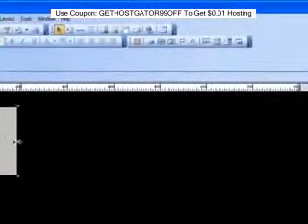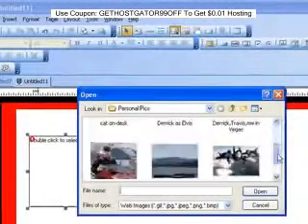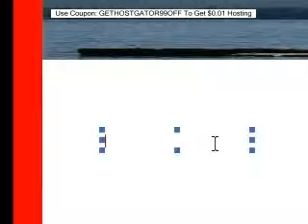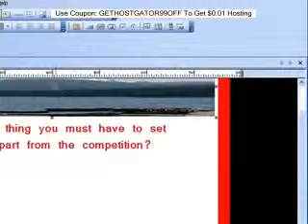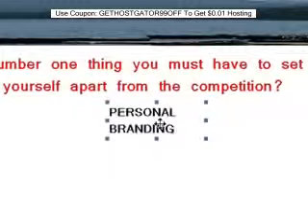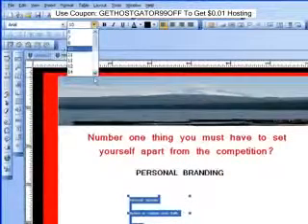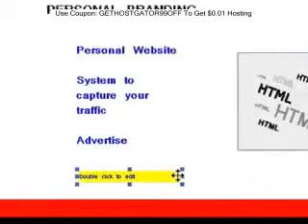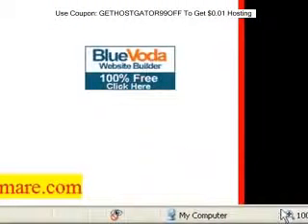hostgator Coupon Code : SaveBigHostgatorhow to make a website to sell things